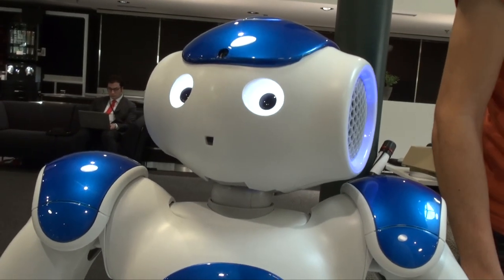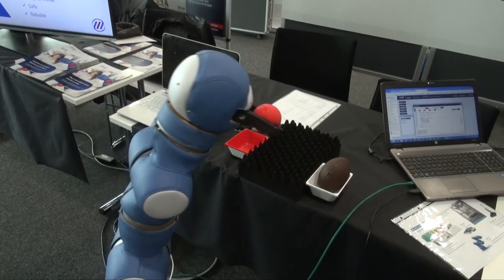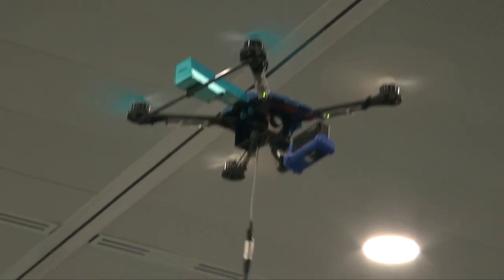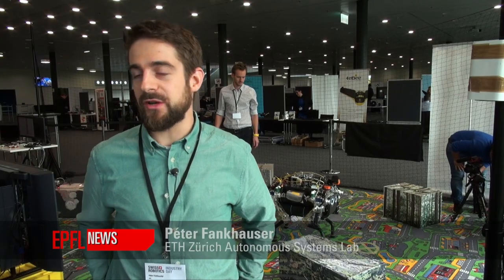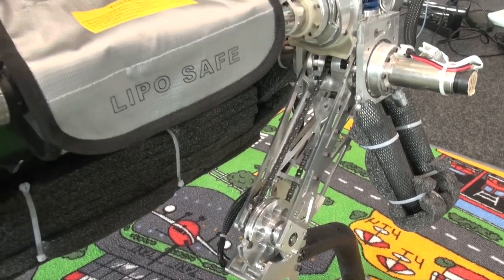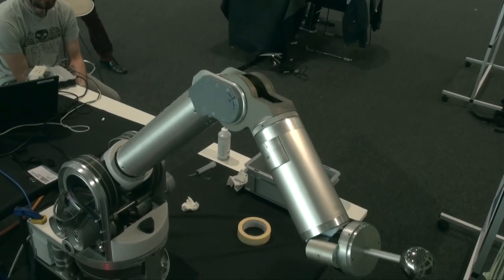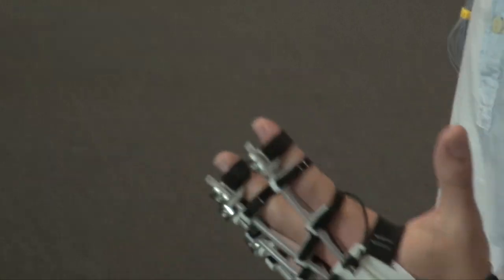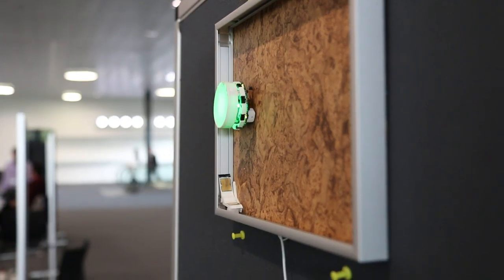Swiss Robotic Industry Day 2015 at EPFL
The SwissTech Convention Center at EPFL hosted the Swiss Robotics Industry Day on November 4, 2015. The event is organized by the Swiss national competence center in robotics headed by EPFL professor Dario Florano.